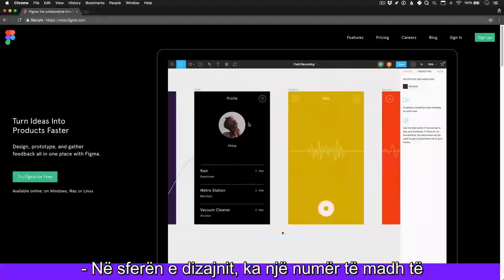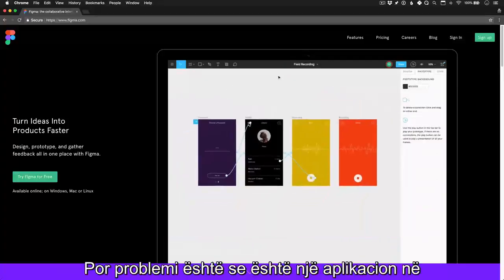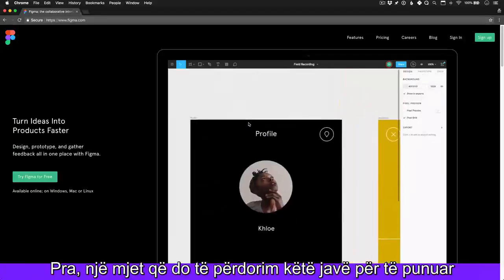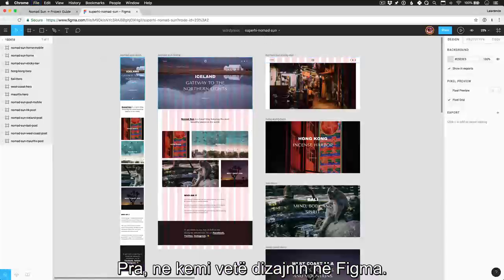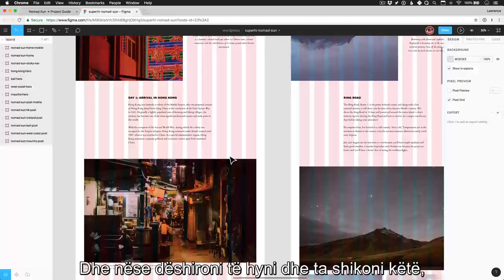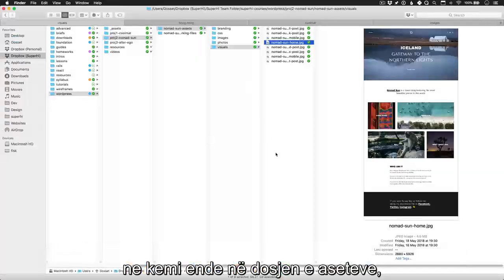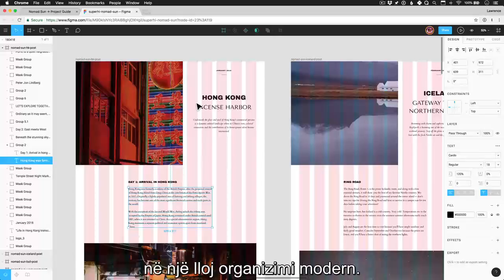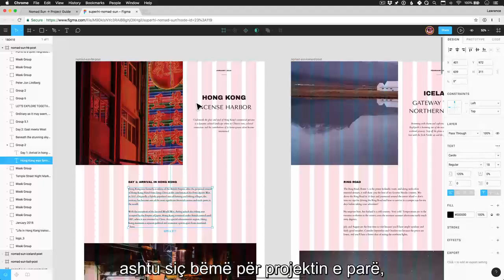4. Website Creation with Wordpress Lesson82